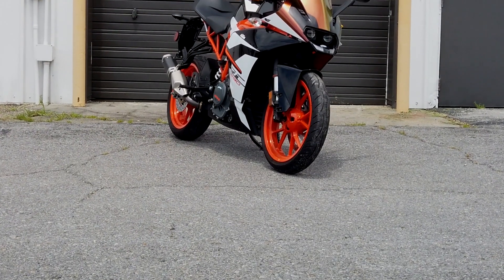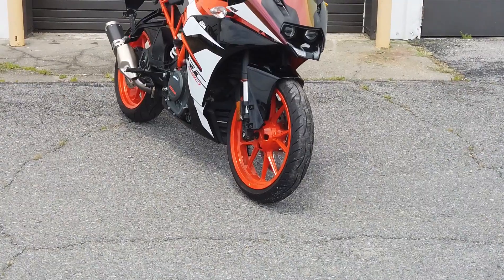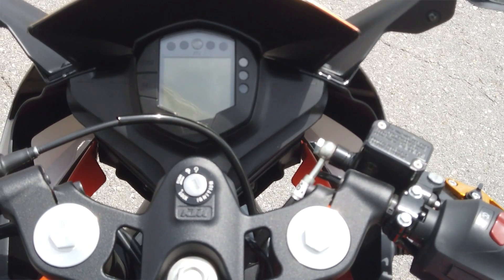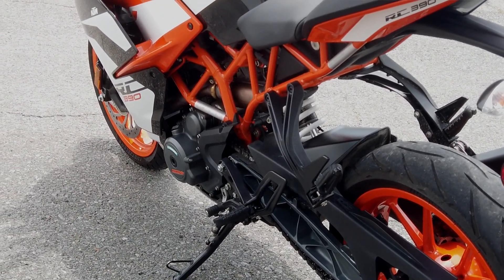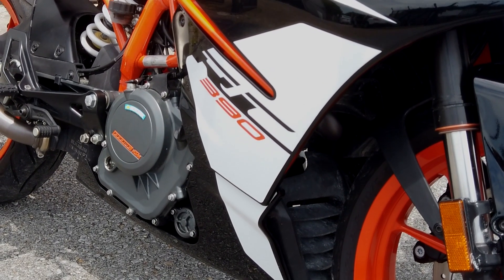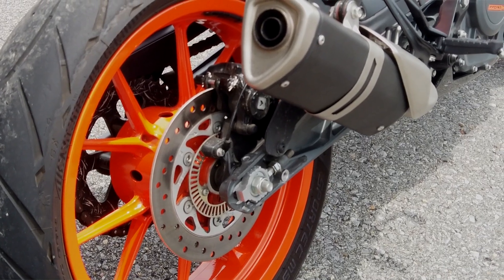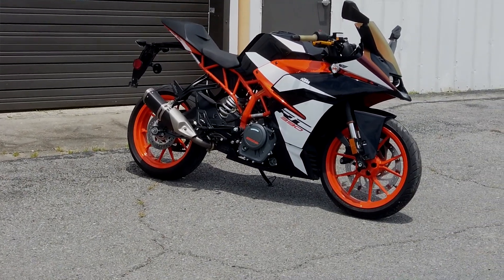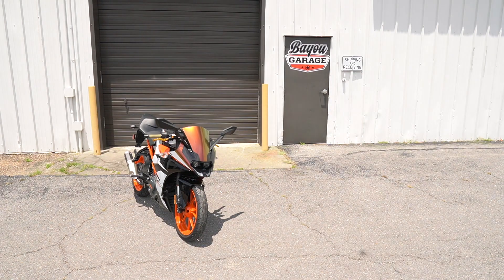2017 KTM RC390 - Best Used Motorcycles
The Bayou Garage takes a first look at the 2017 KTM RC390 - Best Used Motorcycles.  This KTM Motorcycles sells new for over 5K and used for around 4K is pretty amazing.  We fell in love with the KTM RC390's style and power.

If you like anything with a motor, you are in the right place. The Bayou Garage welcomes you to their combustion powered life.  The Bayou Boys are motor loving, adventure having, life sharing guys that are looking for adventure. From Southern Louisiana, the owner, JP Guidry and content creator, Jeffrey Eatley live and breathe motor madness have teamed up to bring to you everything that can be drove, rode or used to bring you a new Cajun Style of autotainment.  Yeah, that is entertainment for Automotive freaks.

Motorcityla.com sponsors this channel and if it crosses the lot, we may take it out, give first look impressions, test drives and interviews with owners of amazing things. Get ready to have some laughs while we talk about trending topics and future trends in the automotive world.  We are MOTORvated by cars, trucks, motorcycles, boats, ATV and just about anything else you can think of.  We are here to give our personal opinions and thoughts on everything automotive.  You name it, we will check it out.

Want to Help grow your Youtube Channel.  We Teamed up with TubeBuddy and you should too.

It's time to get some Bayou Garage Gear, Become a member and grab some new hats, t-shirts and so much more... Check out the website

Want to join the fun? Bring your motorized vehicle down to Lafayette Louisiana and we will go for a ride and see what happens next.  The Bayou Garage is looking for owners, builders, adventurers to interview and talk about the motors that drive them for new episodes of the Bayou Garage.  If that sounds like you, get in touch today!  Here's to the combustion powered Life!